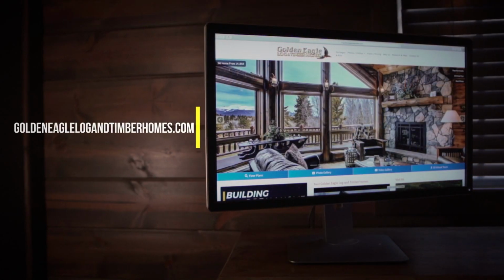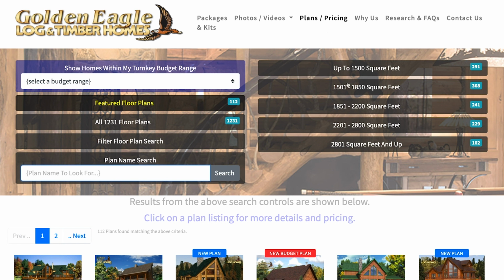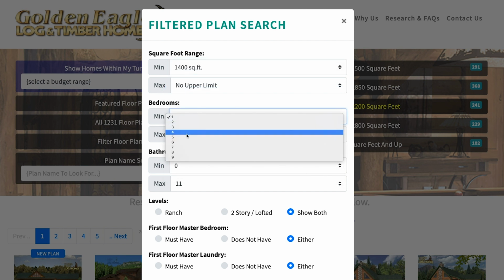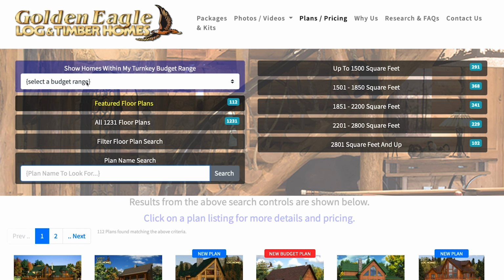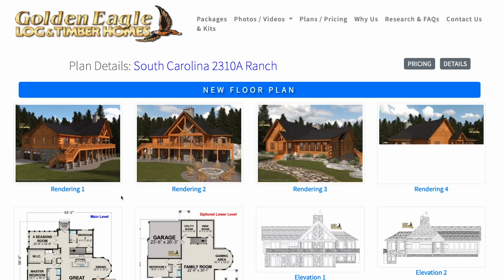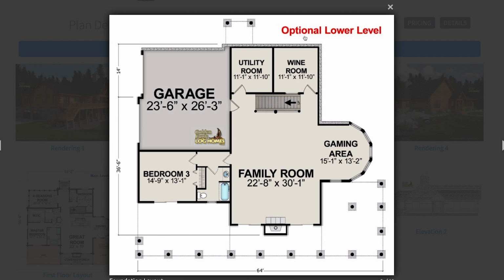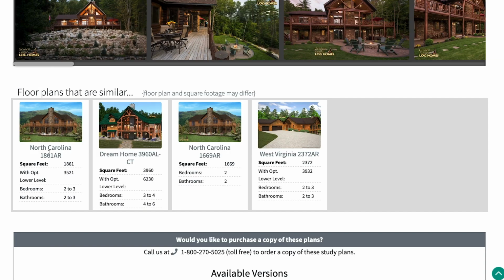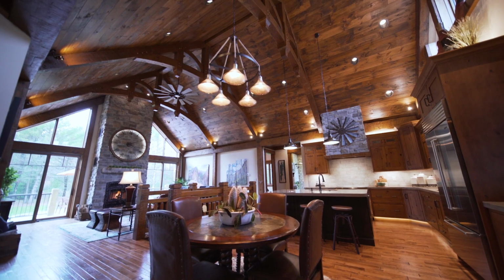Finding the Perfect Floor Plan For Your New Home | Golden Eagle Log & Timber Homes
To find the perfect floor plan for your new home,
Every dream home home can be customized, or we can start from scratch and craft a totally custom log or timber home.

Search by square footage
Search by the amount of bedrooms, bathrooms, ranch vs loft, etc.
Search by turnkey budget range
These  homes are available to build in the US and Canada.
How much does a log home cost?
How much does a log cabin cost?
How much does a new log home cost?
Building a new home
Turnkey Price
Turnkey price for a new home
How much does a new home cost?
Cost to build a new home
New Home pricing
floor plan ideas